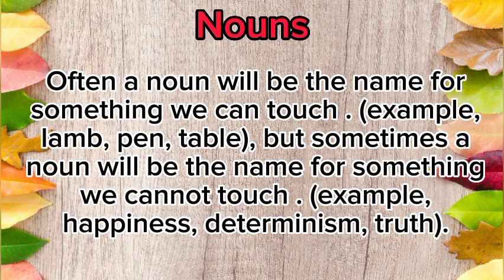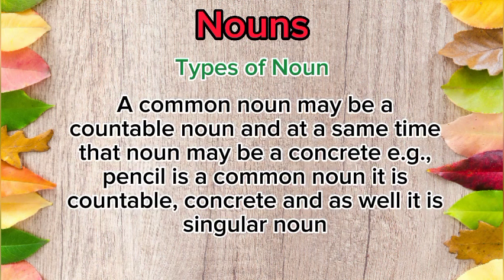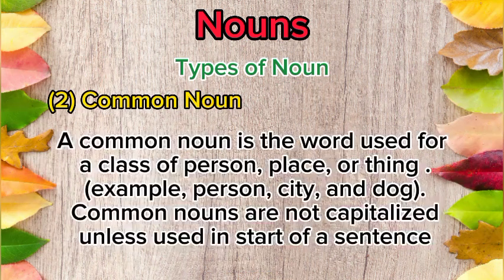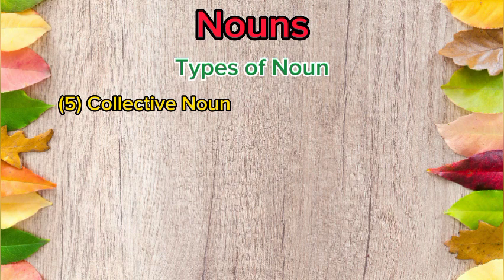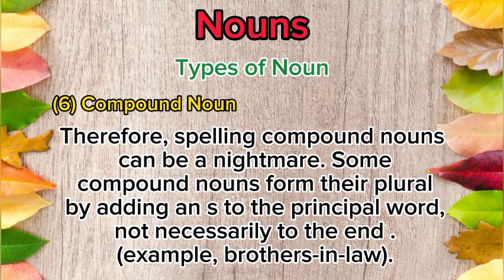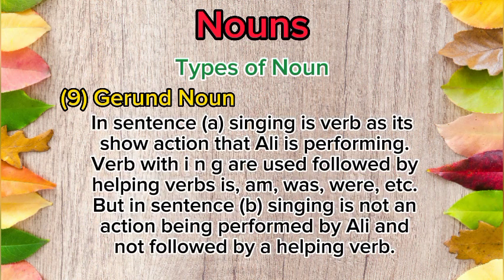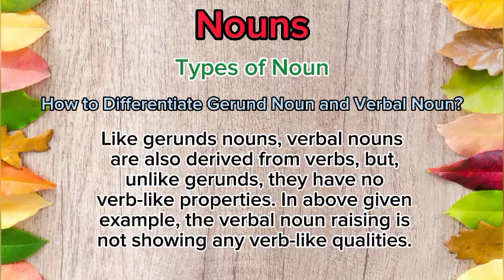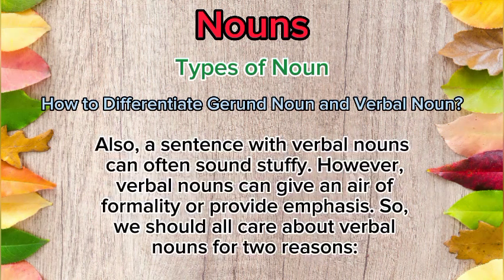Nouns ( parts of speech )